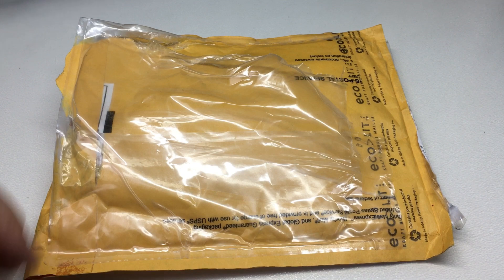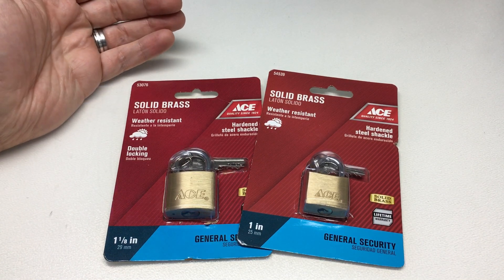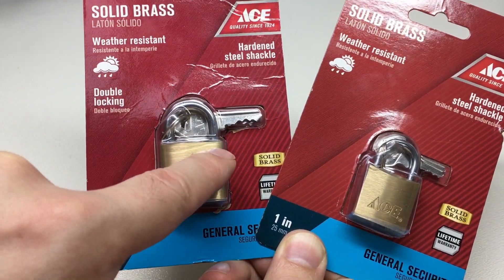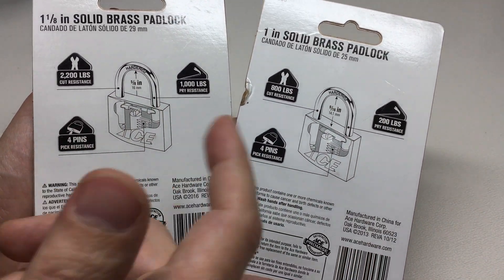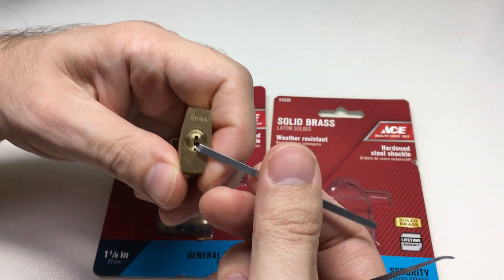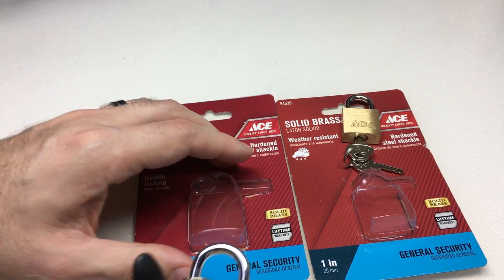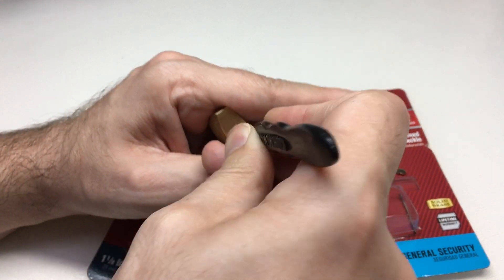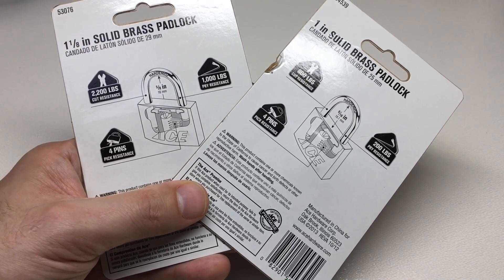(499) Two Ace ACE Padlocks Aced - Sent by Treckmaster30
These were a really kind gift from Treckmaster30 who knew that I likes ACE hardware locks. Thank you Treckmaster30 :-) you rock!